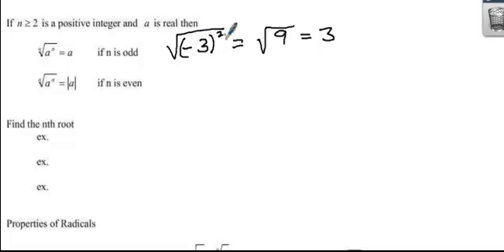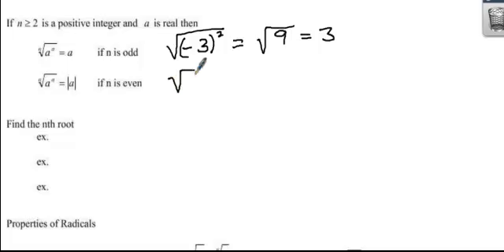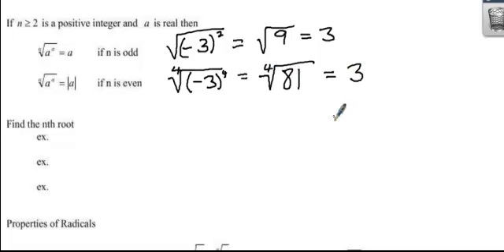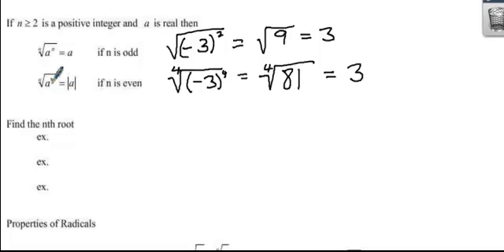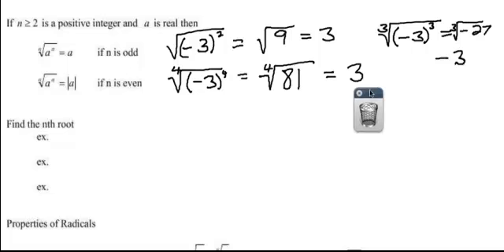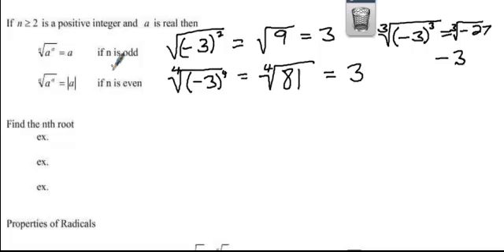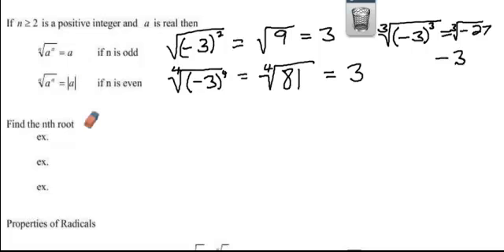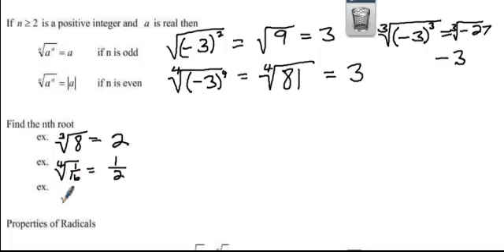PC A 9 1 SimplifyRationalExpressionsPart1